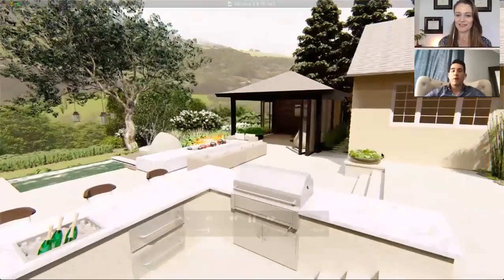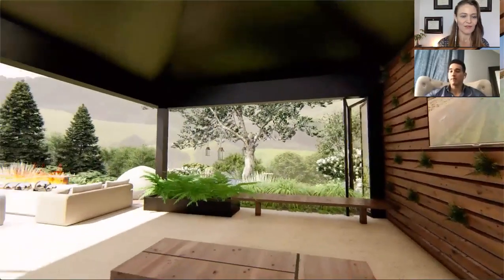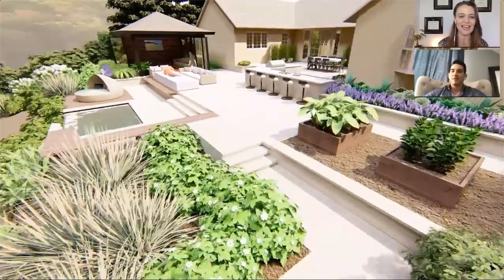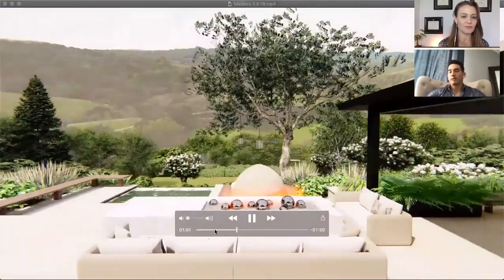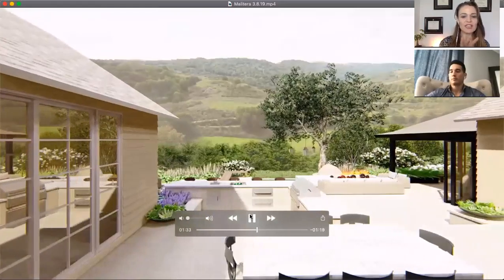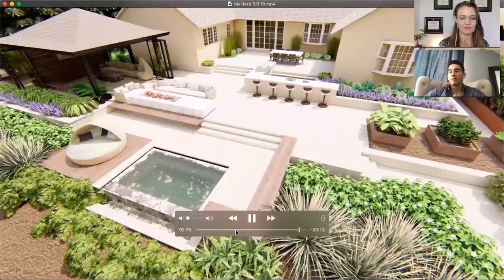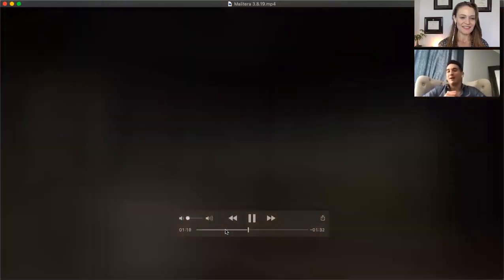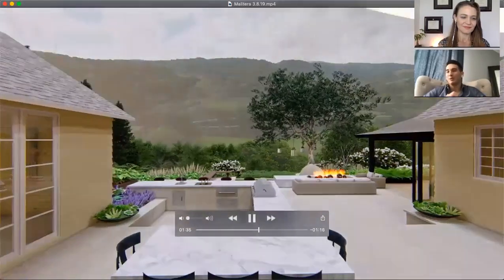3D Animations Bring Designs To Life: An Interview With David Griffard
Do you want to come home to an incredible home resort in your backyard? 3D Animation brings your vision to life so you can feel like you are on vacation every day you wake up.

Listen in on an interview with David Griffard, Principal Designer of Artisan Home Resorts as he explains how he used 3D animation to bring this client’s vision to life using an intelligent and creative design process. Using drone photogrammetry, David gets accurate grades of the existing site and can get started with his 3D design without any physical plans from an engineer.

From day to night, 3D renderings allow you see your home resort from every angle. Night renderings showcase the drama of the landscape design as well demonstrating the safety of the design for the client.

If you’re a homeowner in the Silicon Valley, we can work together to bring your dream outdoor living space to life with our 3D designs. It is not too late to get your home resort started. Make your dream a reality!

Read more information on our 3D designs

🌎🌎 Follow Us  🌎🌎

             👉👉 Artisan Home Resorts’ Provide 👈👈
3D Design
Home Resort Landscape Design
Residential CGIs and 3D Flythroughs
Commercial CGIs and 3D Flythroughs
Photomontages and 3D Modelling for Planning
Mobile Apps and Interactive Presentations
Complete Property Marketing Packages
Printed Brochures & Websites
3D Masterplans & Public Sector Projects
3D Flythroughs
Photomontage
Property Marketing Apps
Interactive Masterplans
CGIs for architects
3D services for creative agencies
3D Design